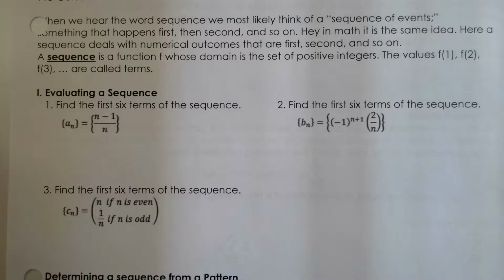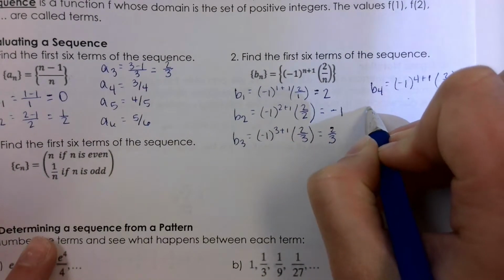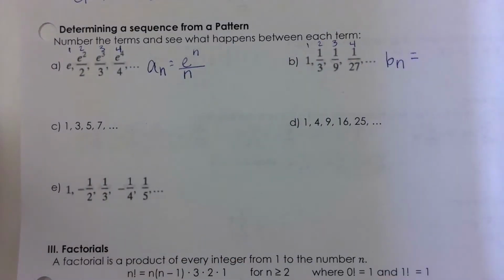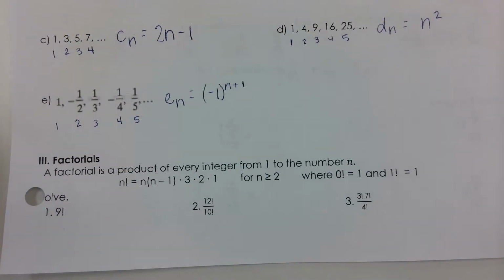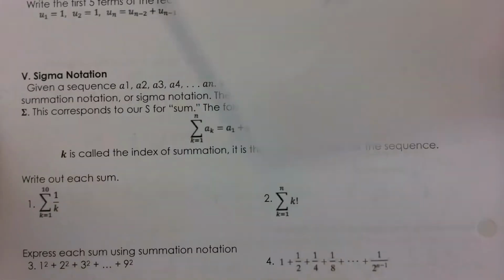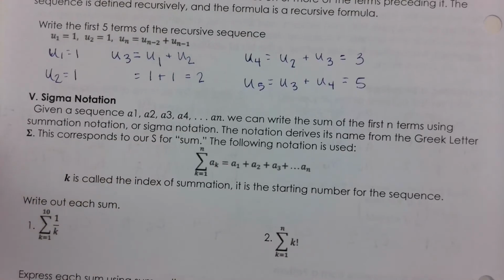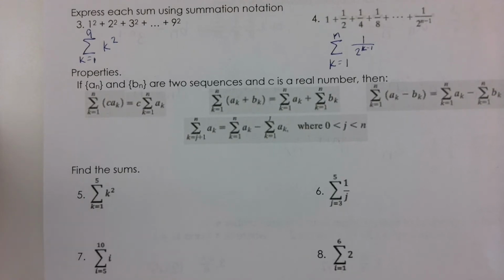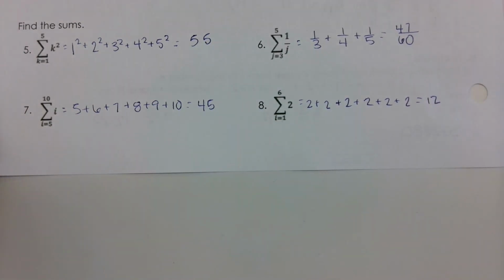Pre-Calc 9-1 Lesson